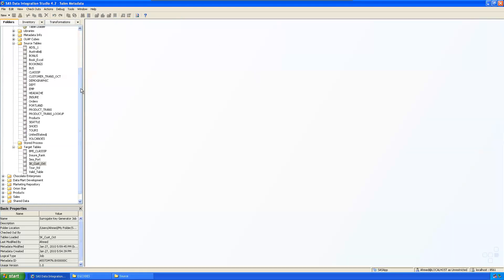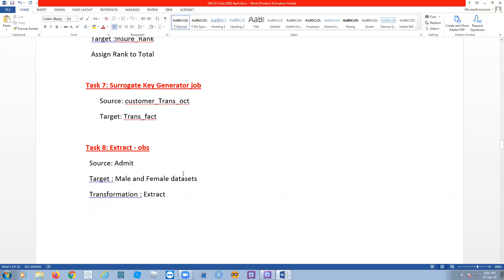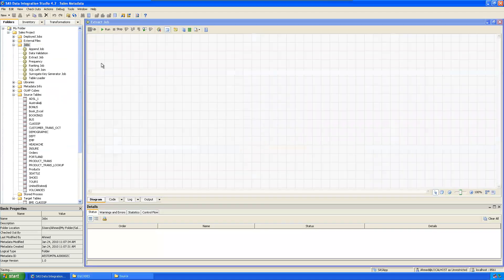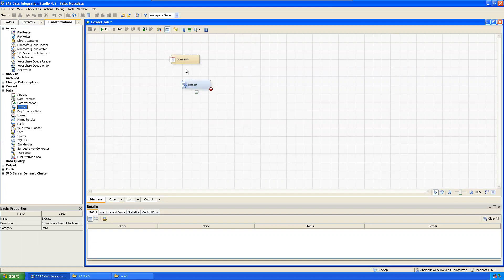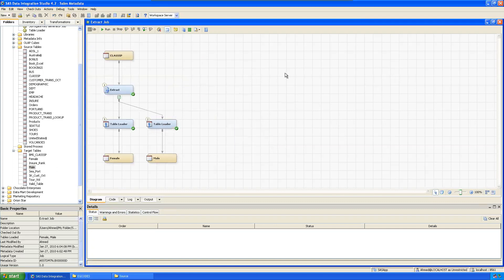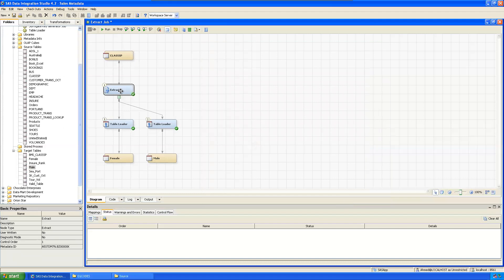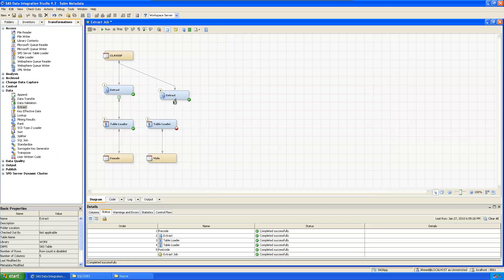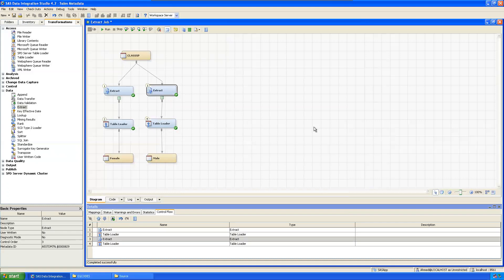EXTRACT JOB IN SAS DI STUDIO